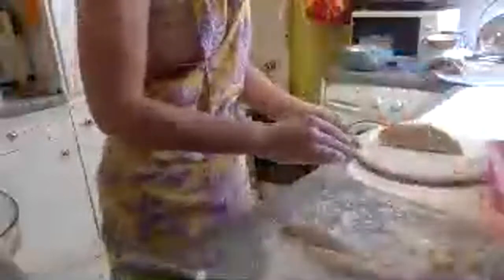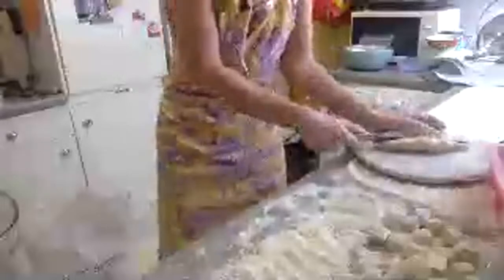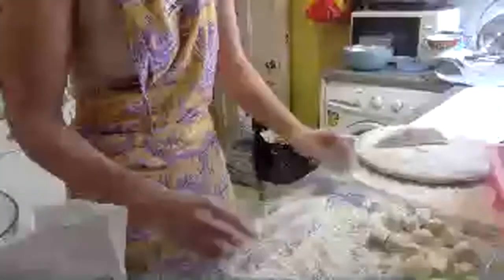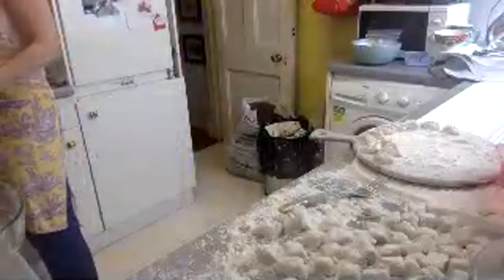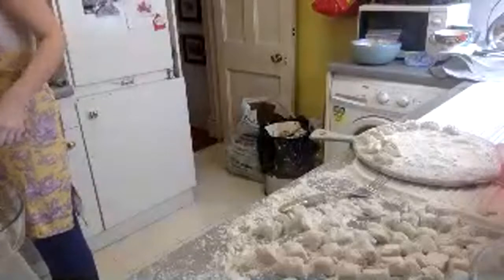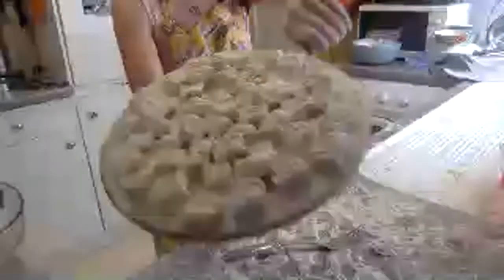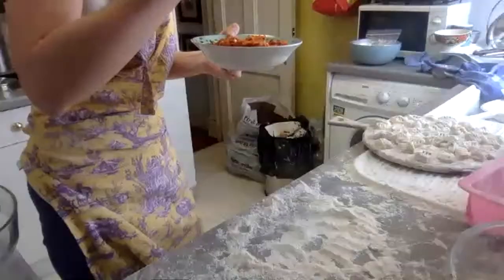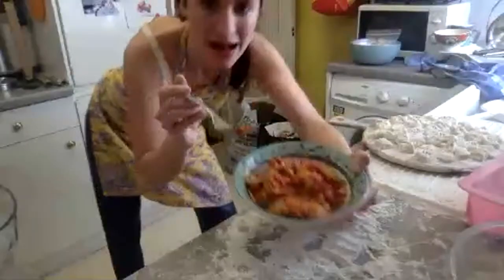Don't throw out your OLD POTATOES: make GNOCCHI!